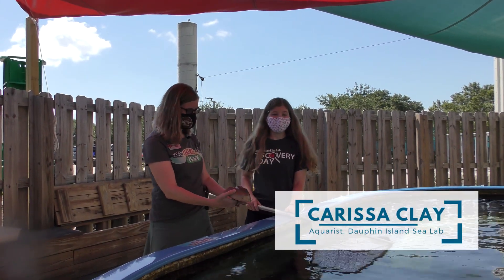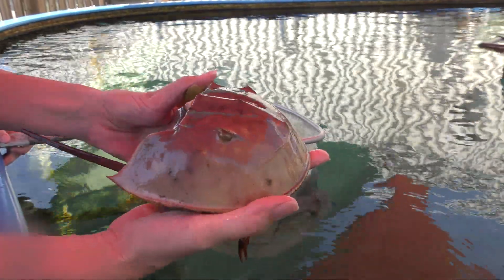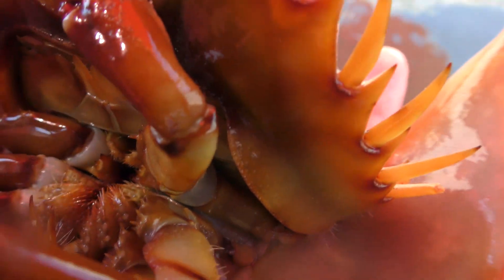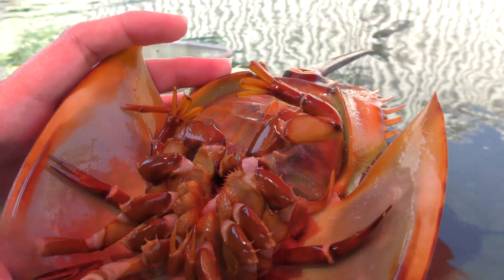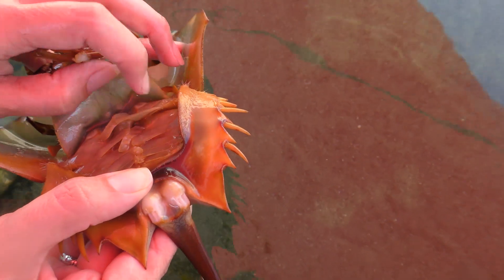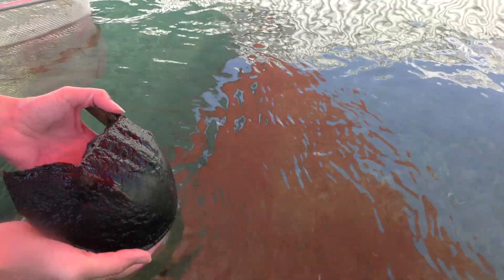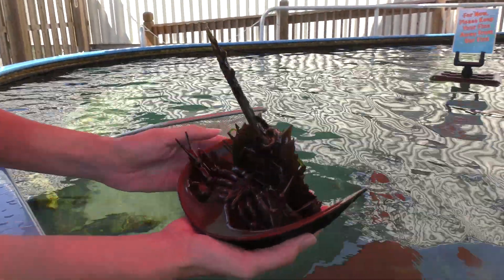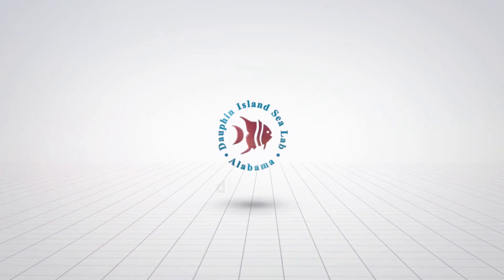Horseshoe Crab Anatomy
Dr. Ruth H. Carmichael, Dauphin Island Sea Lab and the University of South Alabama, explains the differences and similarities between the male and female horseshoe crabs.